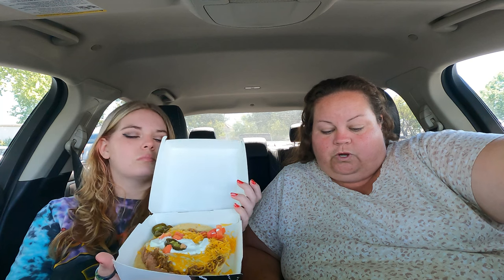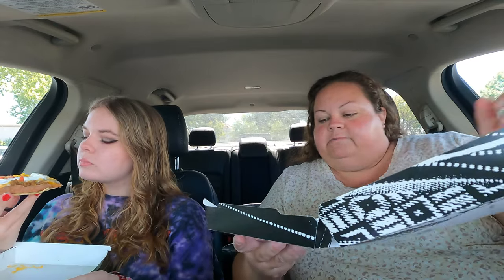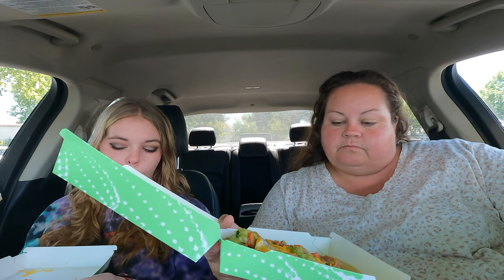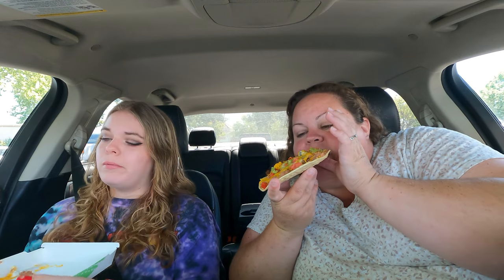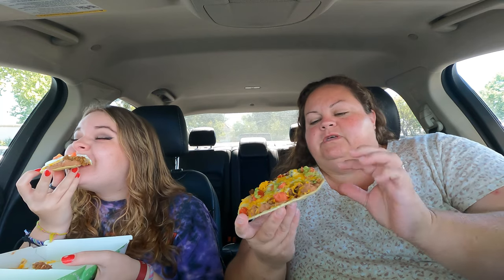New Queso Crunchtadas @deltaco +Strawberry Pinata Shake || Drive Thru Thursday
Check out the 2 new Crunchtada varieties: Nachotada & Chicken, queso & Guac! Which would you try?!

Jon & Jess BigJon TV
420 West 4th Street #964